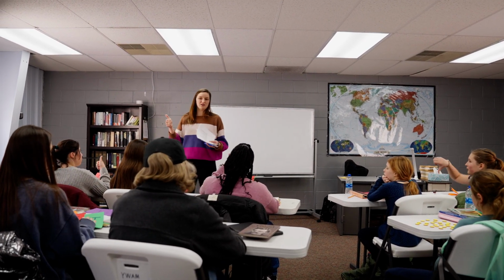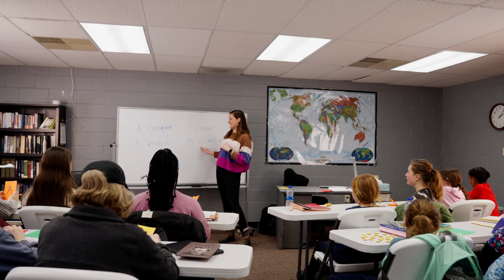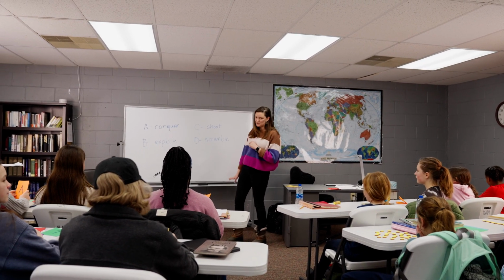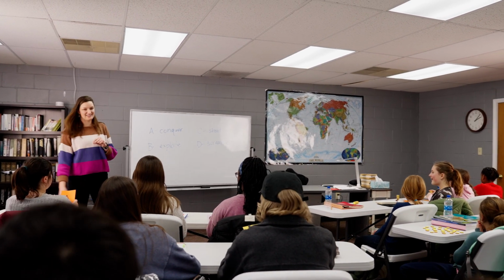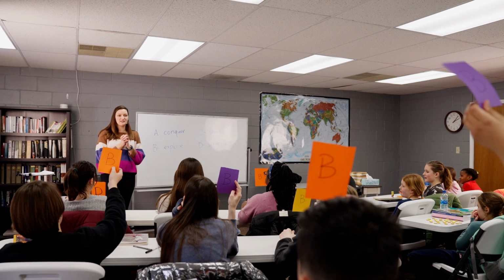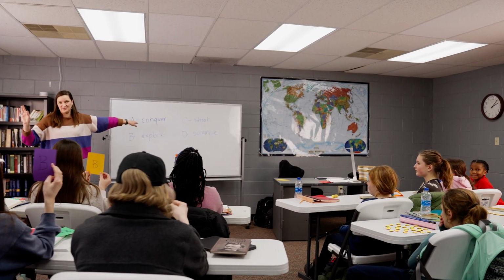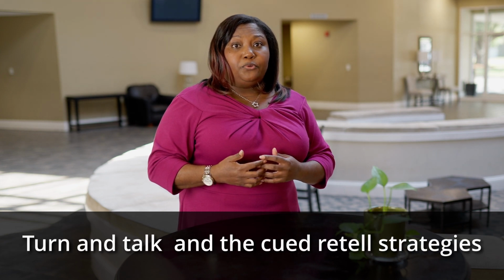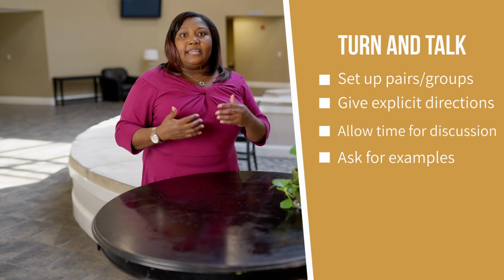High Leverage Practices: OTRs Part II